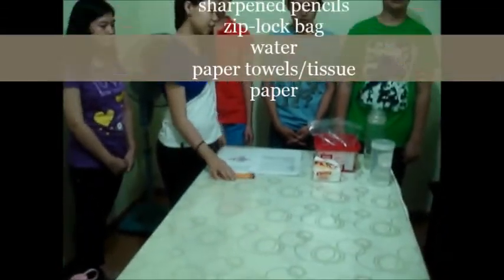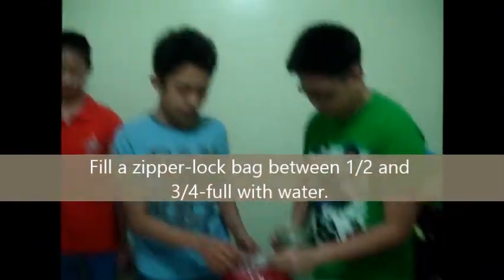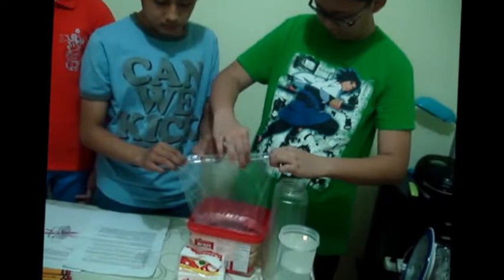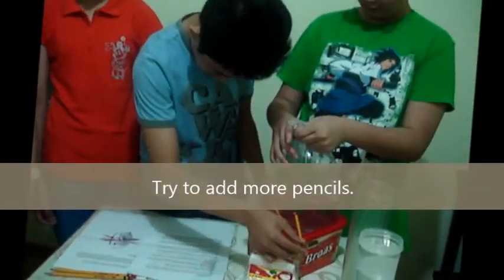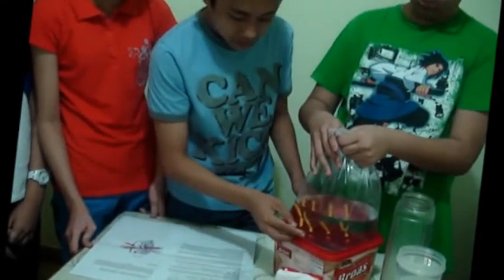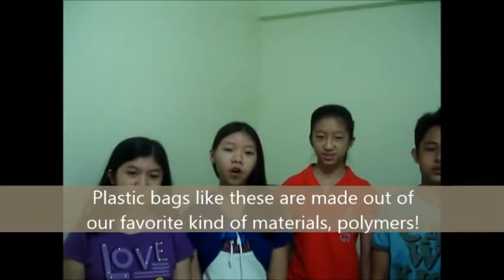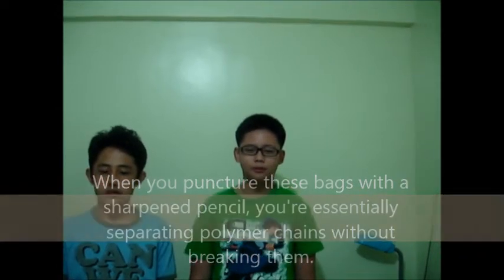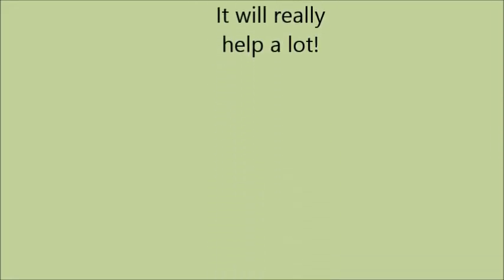Leak-Proof Bag - Group 5 of Grade 8-Zhi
Science Experiment of group 5 of grade 8-zhi

Leader: Corinne Yu
Memebers: Patricia Yap
                 Stephanie Hu
                 Joshua Lorenzo
                 Jimwel Lao